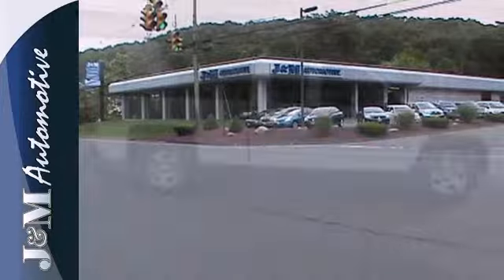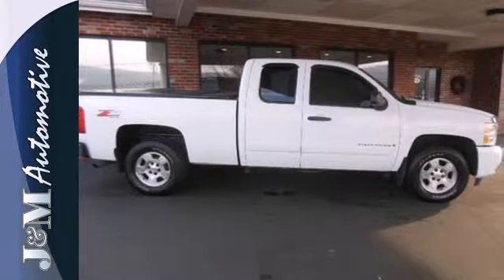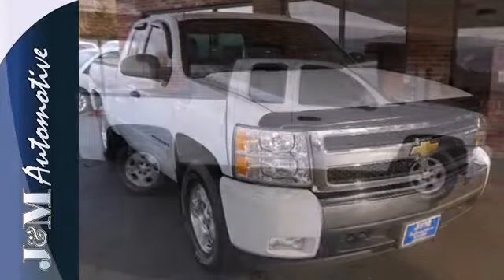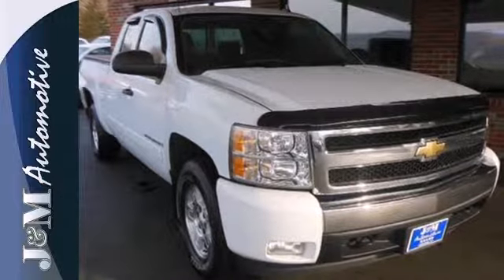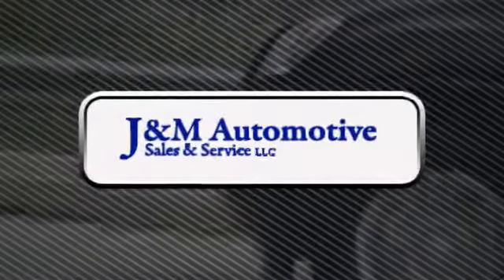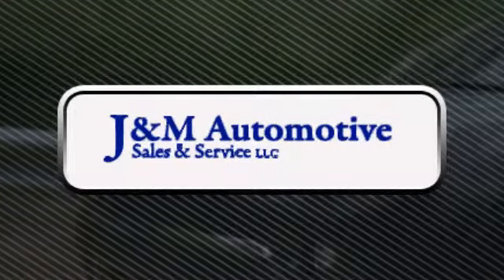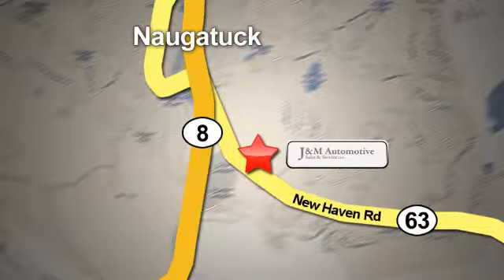2008 Chevrolet Silverado 1500 4wd Naugatuck CT Hartford, CT #085195 - SOLD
Year: 2008
Make: Chevrolet
Model: Silverado 1500 4wd
Trim: Ext Cab LT1 SB
Engine: -1 Cylinders
Color: White
Mileage: 69425
Stock #: 085195
A Pristine Condition, One-Owner LT-1 with an Included Warranty! This One is Nicely Equipped with a Z71 Off-Road Package, Grey Interior, Alloy Wheels, a Tow Package, a Bed Liner, Privacy Glass, Power Windows, Power Door Locks, Power Mirrors, Cruise Control, an Adjustable Steering Column, a 5.3L V8 Engine, an Automatic Transmission and More! Just a Very?Nice Truck at J&M!.

Address:
820 New Haven Rd.